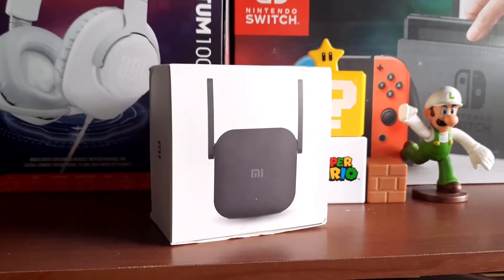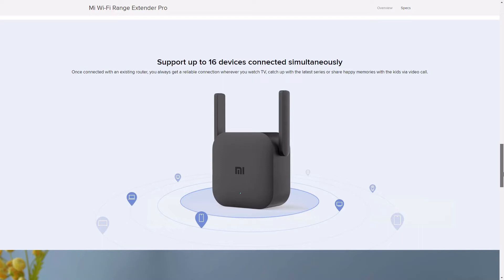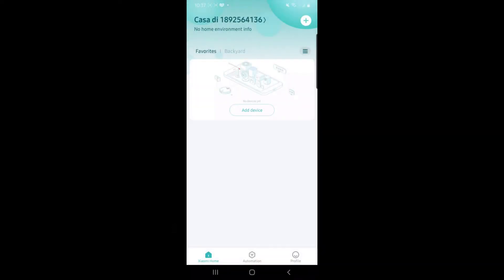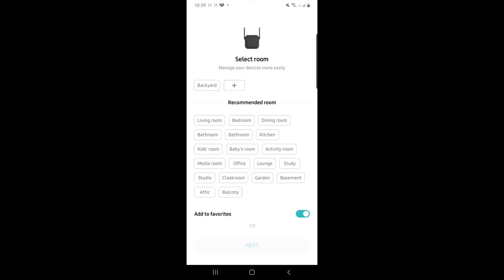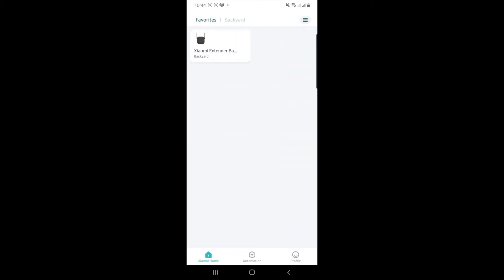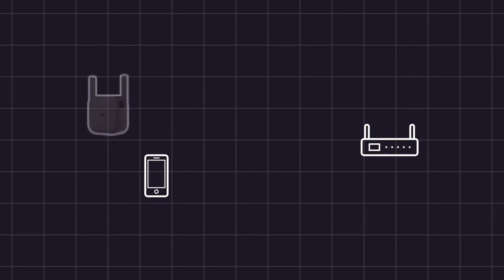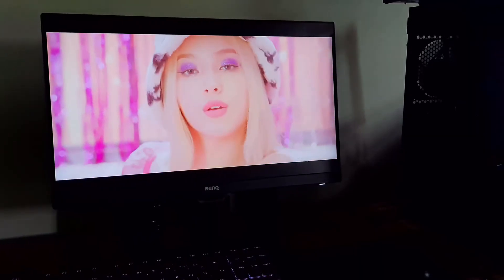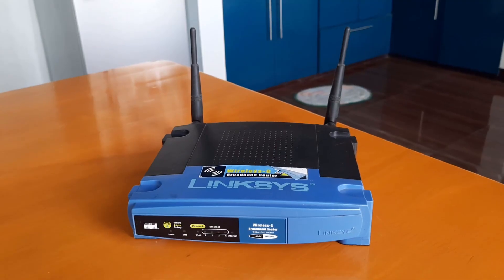Xiaomi Mi Wi Fi Range Extender Pro Setup and Review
In this video, we teach you how to set up the Xiaomi Mi Wi-Fi Range Extender Pro / Wi-Fi Repeater Pro. We also did some tests to see how well it performs. We hope this helps!

It will help us create better videos in the future (◠‿◠)

Timestamps
00:00 Intro
00:18 Box Contents and Specs
01:07 Setup
04:40 Tests
05:42 Verdict